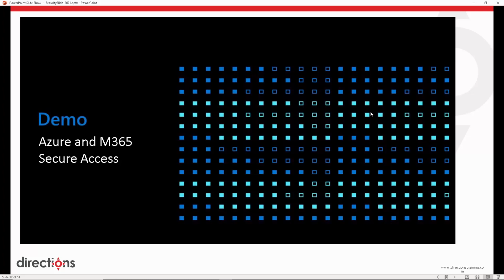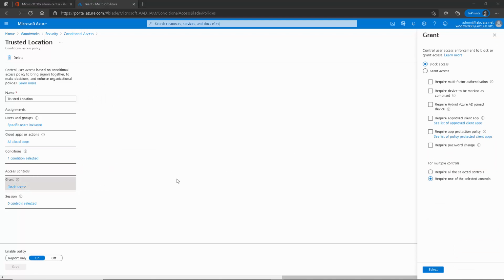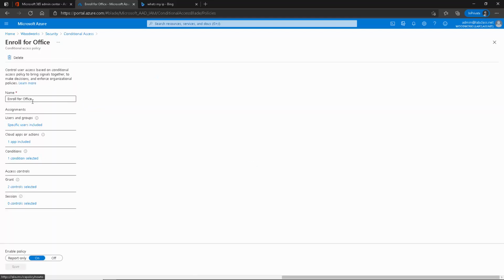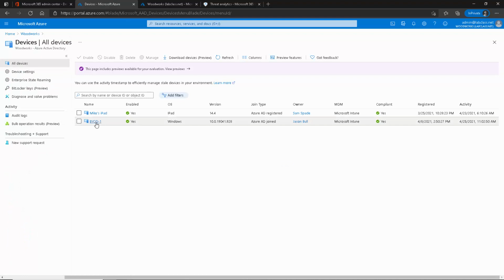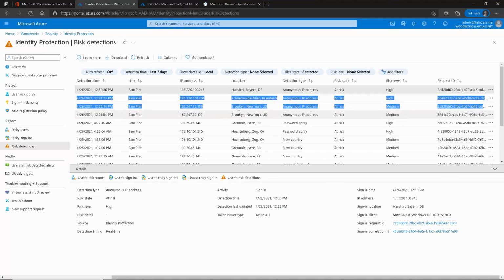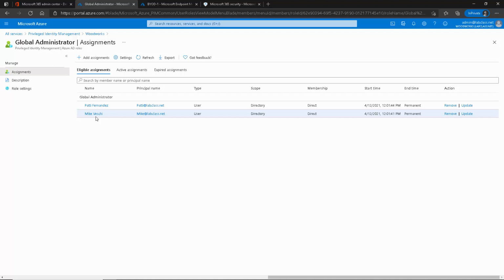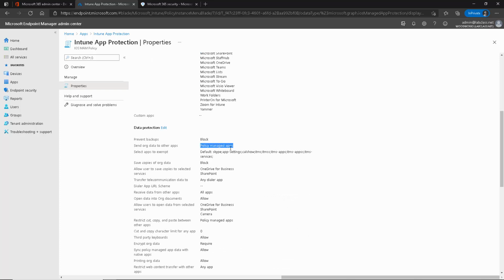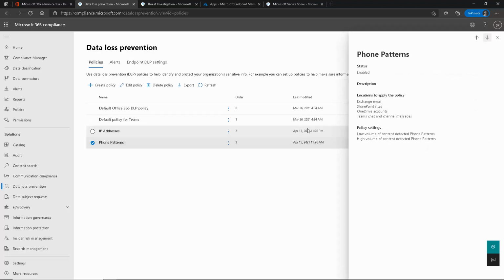Azure and Microsoft 365 Security Demo with Endpoint for Defender and Conditional Access